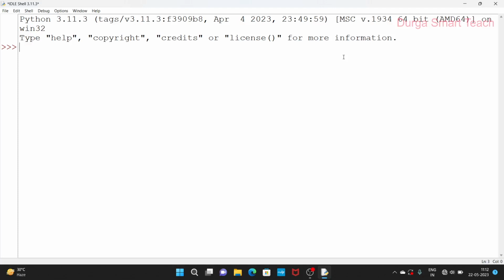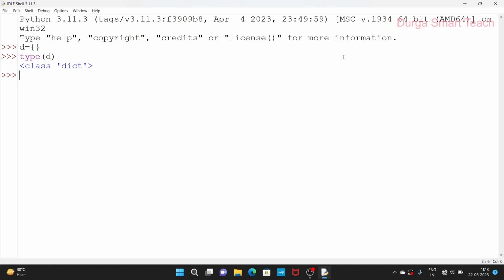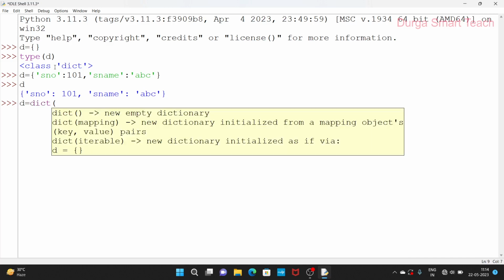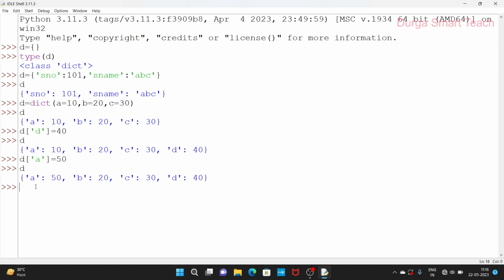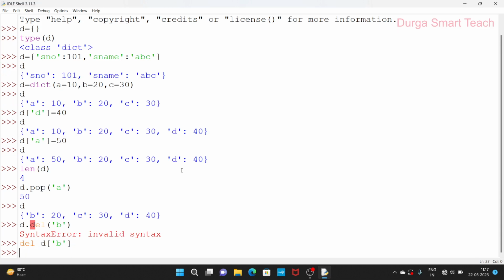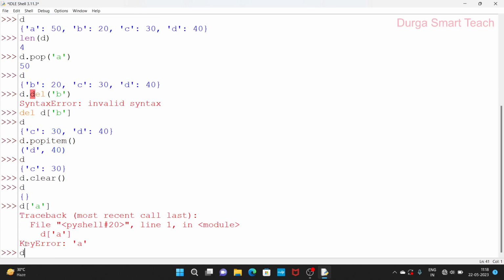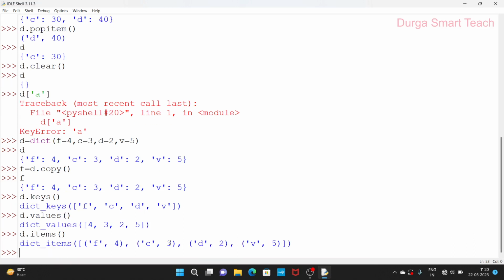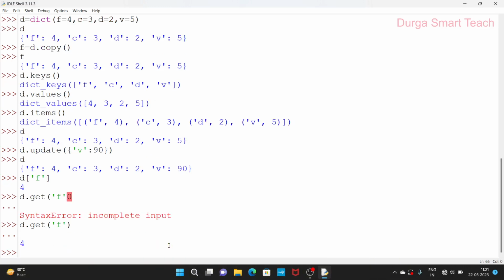Dictionary creation and Different functions of Dictionary